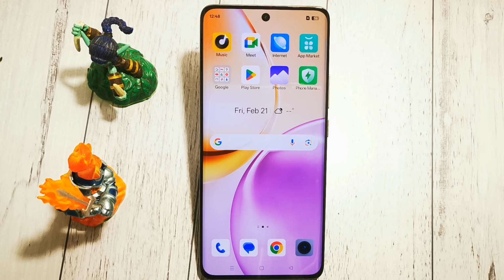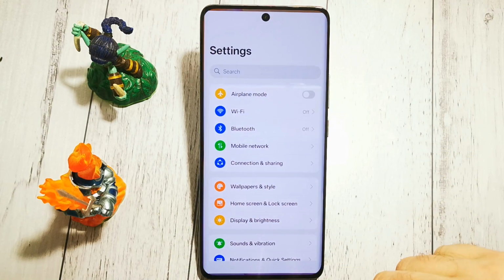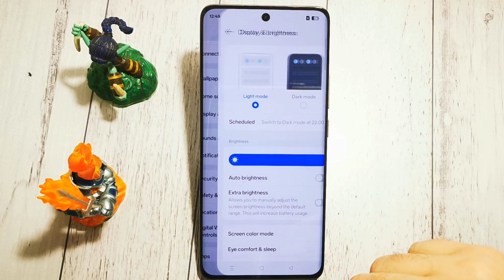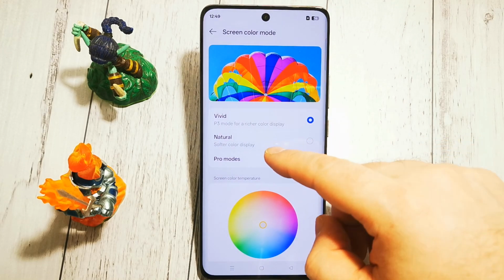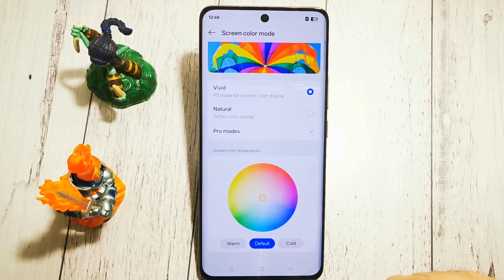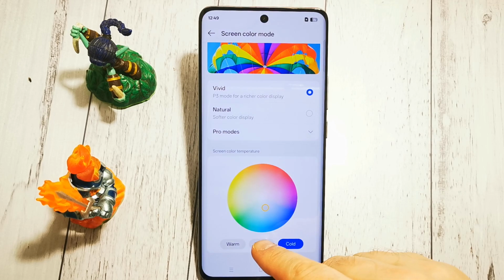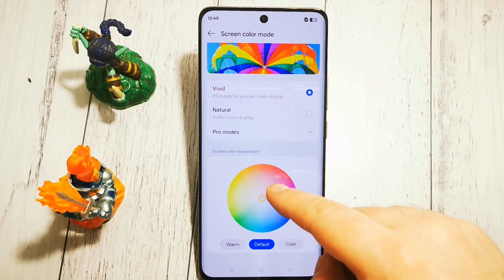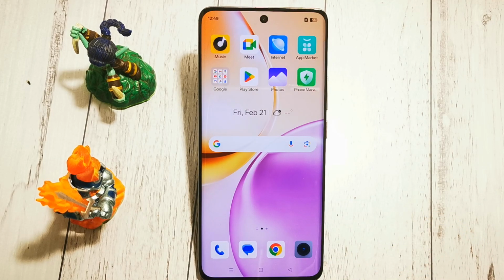🔄 How to Restore Default Screen Color Temperature on Realme 14 Pro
🔑 If you’ve manually adjusted your screen’s color temperature and want to return to the default / factory settings, you can reset it so your display colors appear as originally designed by Realme.

Steps to Restore Default Color Temperature

Tap Display & Brightness.

Select Screen Color Mode, Display Color Mode, or Screen Color Temperature (names may vary by Realme UI version).

If using Custom / Pro Mode, look for a Default / Reset / Standard option and tap it.

The color temperature slider will reset to neutral/default, restoring balanced colors.

The display will revert to original factory-calibrated colors.

Works with all color modes (Vivid, Natural, Cinematic, Brilliant) as the baseline color temperature.

No impact on saved images or videos—only the display appearance changes.

Helpful Tips

Restoring default temperature is useful if your screen feels too warm or too cool.

You can still enable Vivid, Natural, or Cinematic modes on top of the default temperature.

After reset, you can fine-tune again if needed using Custom / Pro Mode.

🔄 You’ve successfully restored the default screen color temperature on your Realme 14 Pro!